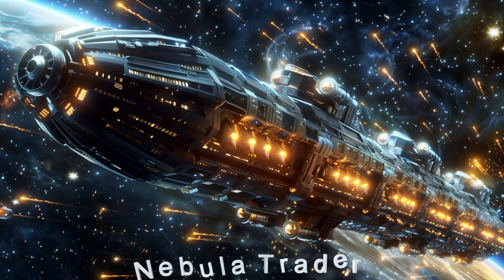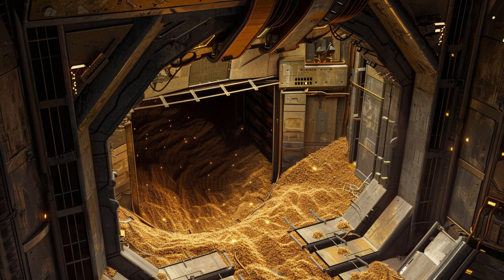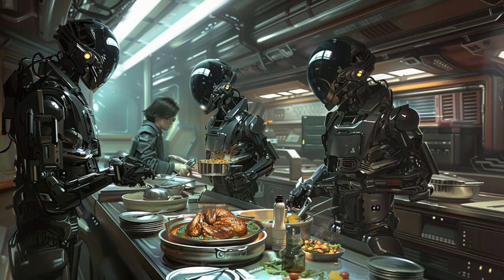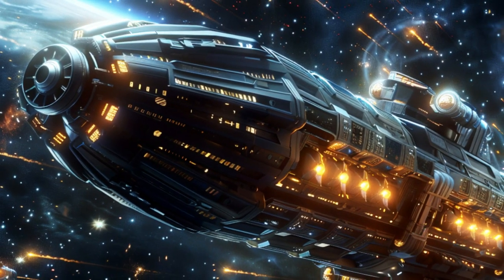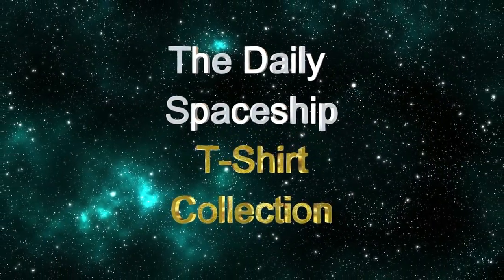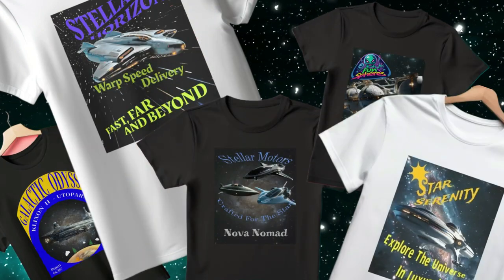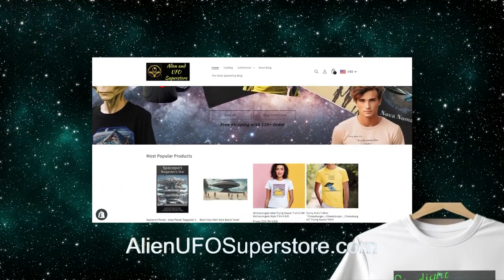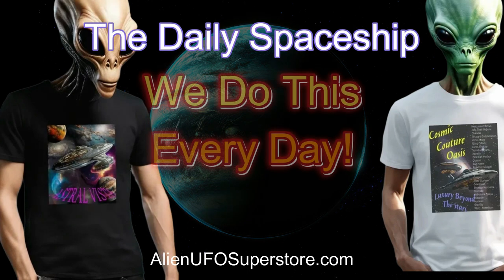Daily Spaceship - Nebula Trader, Alien Stellar Cargo Spaceship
Name: Nebula Trader
Planet of Origin: TOI-833 b

Explore the incredible Nebula Trader, an alien spaceship designed for interstellar cargo transport. With a capacity of 280,000 tons, this extraterrestrial marvel from planet TOI-833 b features seven massive cargo holds, advanced navigation, and environmental control systems. Discover how its crew of 12 and 20 service bots ensure efficient operations on 60-day journeys at mid sub-light speeds. Learn about its reinforced hull, robust shielding, and high-bandwidth communication array. Dive into the details of this groundbreaking alien spacecraft today! 🚀